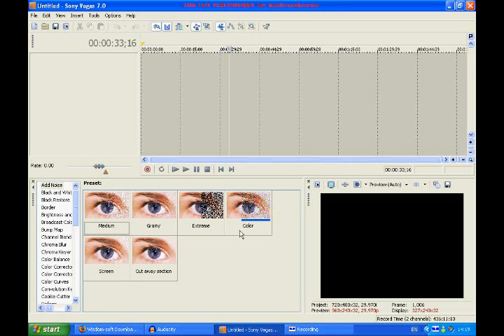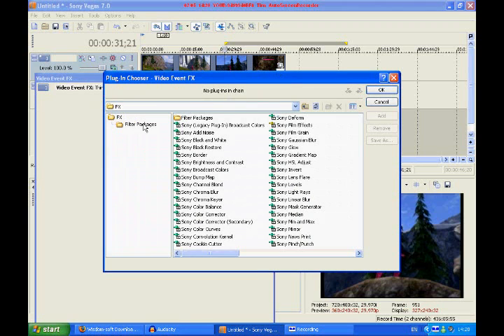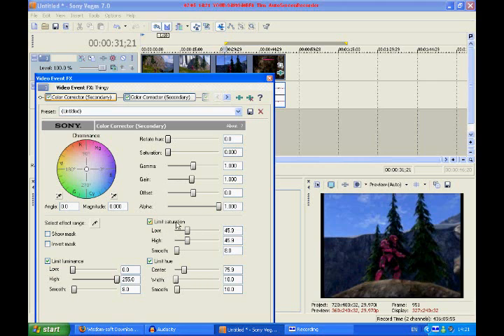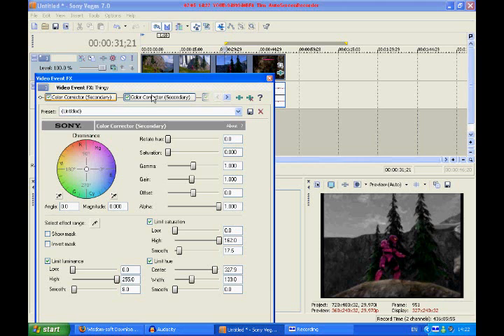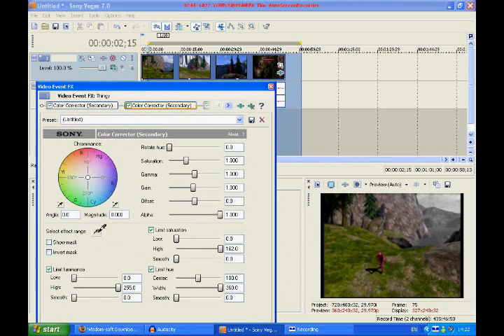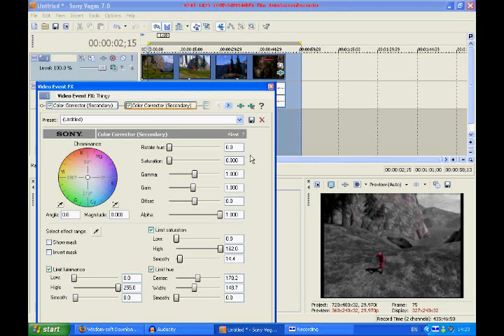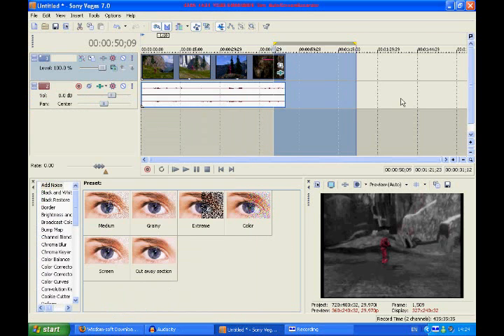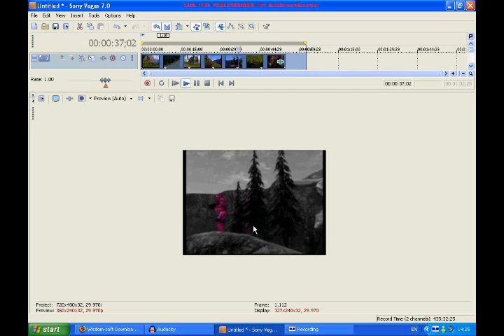Pleasentville/Sin City Halo 3 effect Sony Vegas 7.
How to create the Sin city effect in sony vegas.